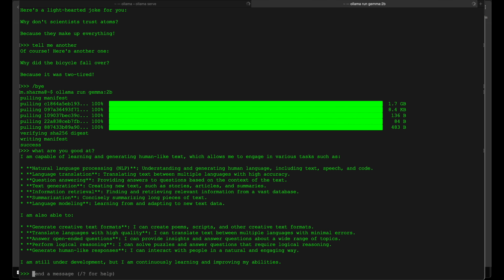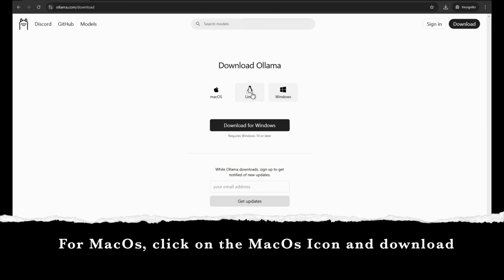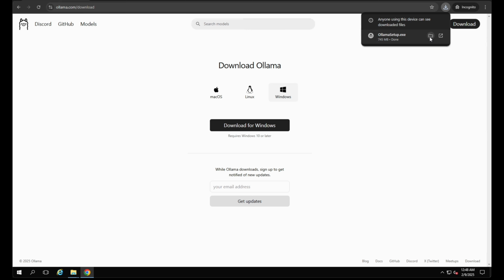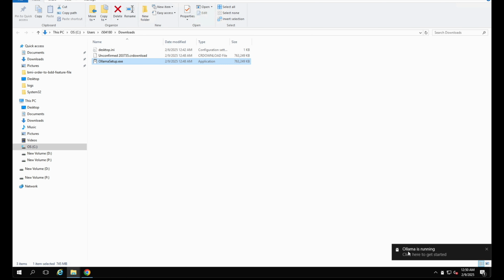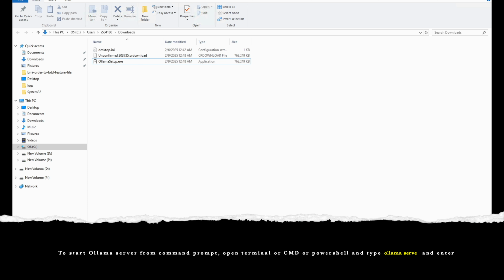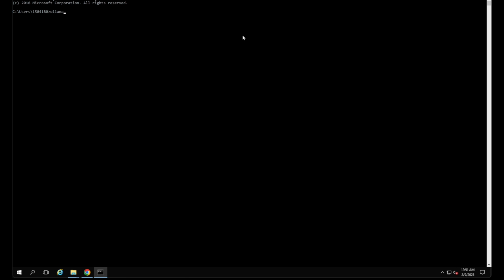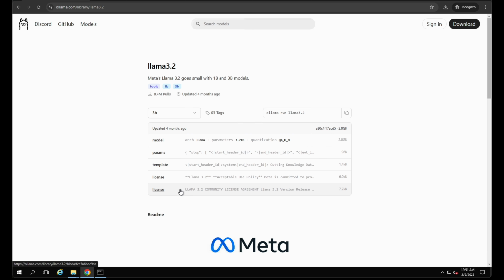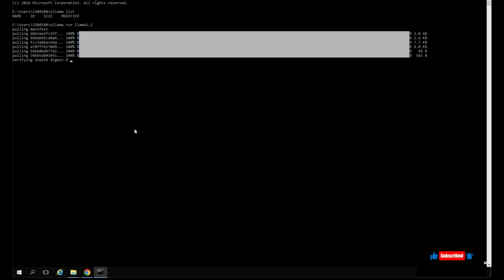Install & Run AI Assistant using Ollama in Windows/MacOs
In this tutorial, I will show you how to install Ollama in your local machine and run Open Source Large Language Models

Chapters:
0:00 - Intro
0:05 - Download Ollama
0:21 - Install Ollama
0:35 - Start Ollama
0:48 - Run open source LLM
1:15 - Outro